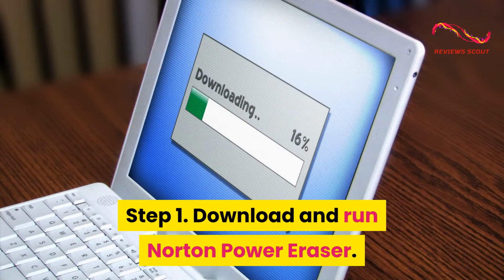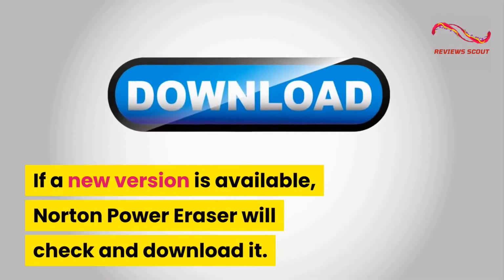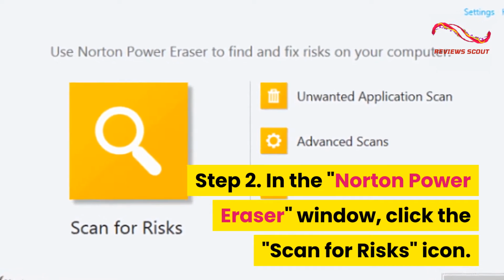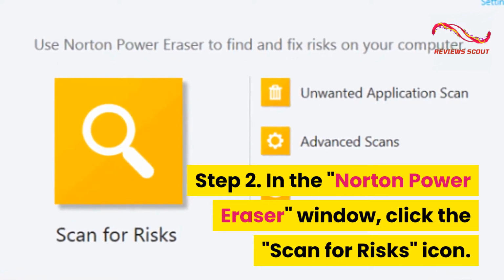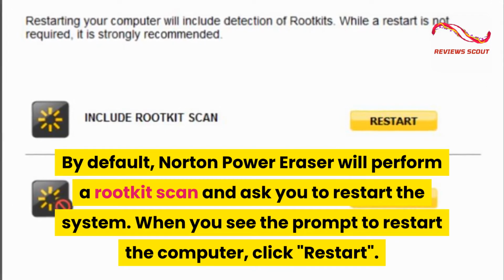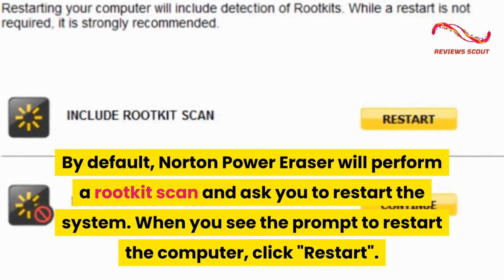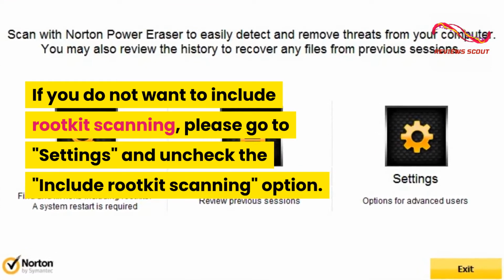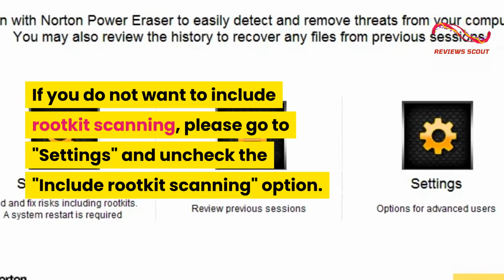Shortcut Virus Remover | How to Recover Files After Removing the Shortcut Virus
In this video, We'll briefly discuss shortcut virus remover and how to remove shortcut virus. Download and install anti-virus software to scan and clean up all detected virus files from your Windows 10/8/7 PC or USB.

Additional Help - How to Recover Files After Removing the Shortcut Virus:

After removing the shortcut virus from your USB and Windows PC, you should browse your data to see if anything important was lost in the process. It can be difficult and eye-straining to scour your entire hard drive for files that may have been lost. To speed up the process of finding lost files, and to quickly recover them, use EaseUS Data Recovery Wizard to search your drive. EaseUS data recovery software scans deep into the data content of your disk to find all data lost from deletion, formatting, or virus attacks. Besides, it also supports data recovery from lost partition, RAW partition, damaged hard drive, and so on.